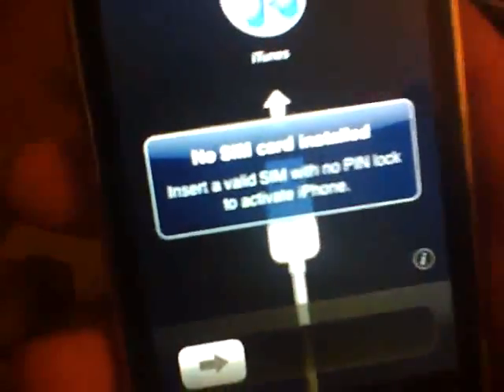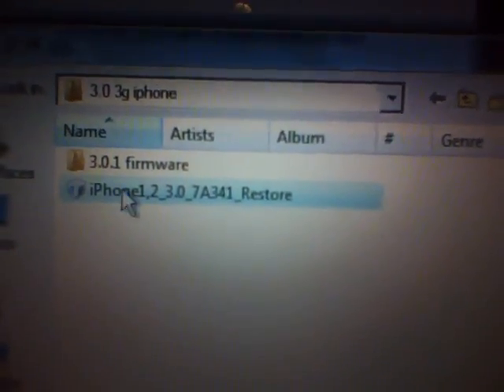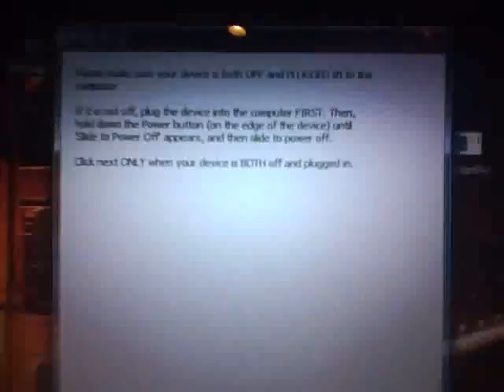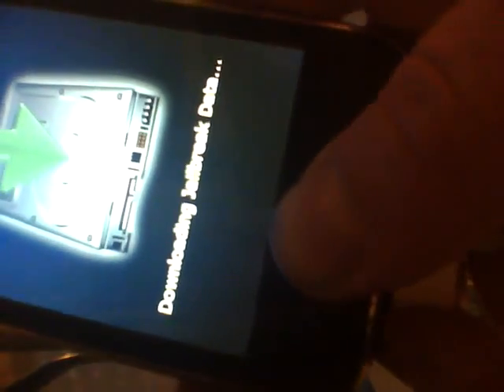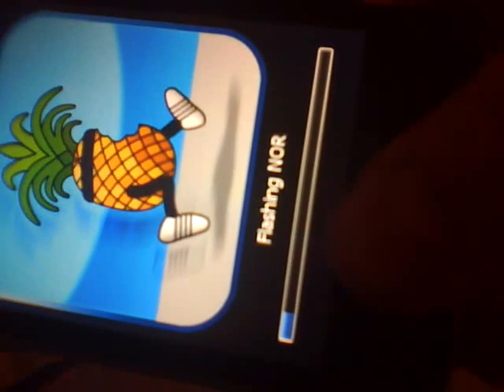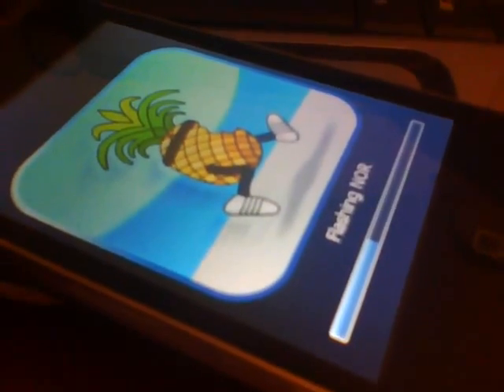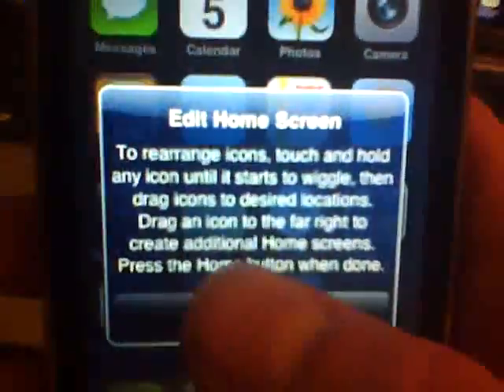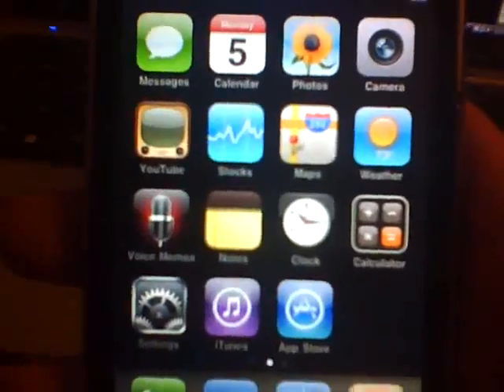Jailbreak / Unlock and Downgrade Firmware 3.1 part 2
This video will show you how to downgrade from 3.1 to 3.0 or 3.0.1 firmware.

To start, open itunes, shift and right click, and find the older firmware ie: 3.0, 3.0.1.

If you get an error code in itunes click okay and continue to jailbreak using redsn0w, back to 3.0 or 3.0.1.